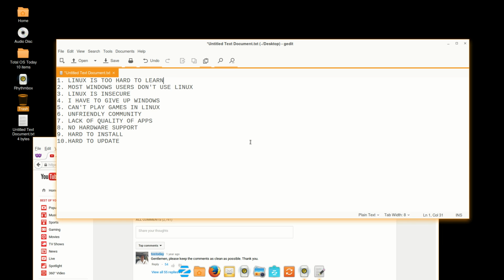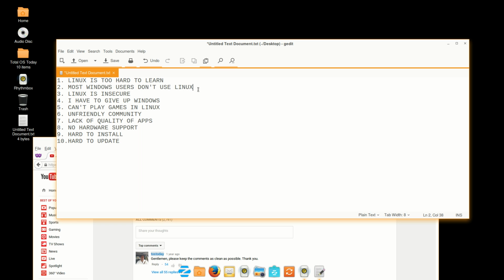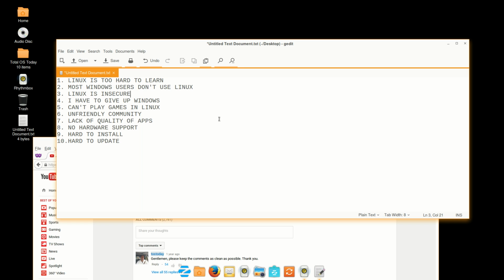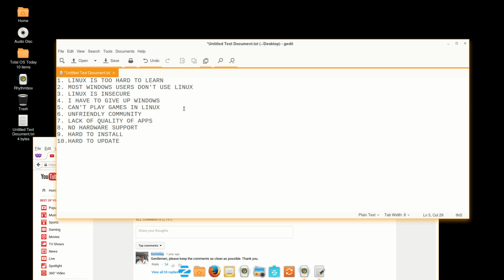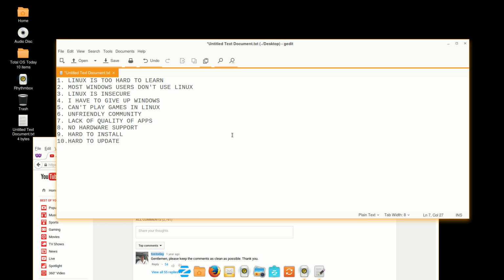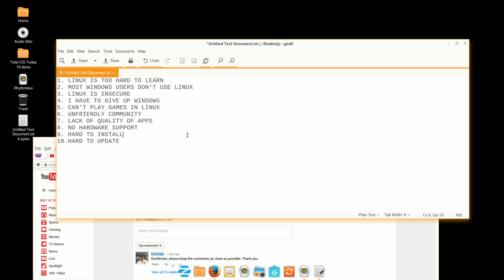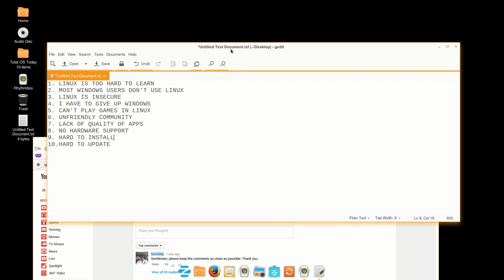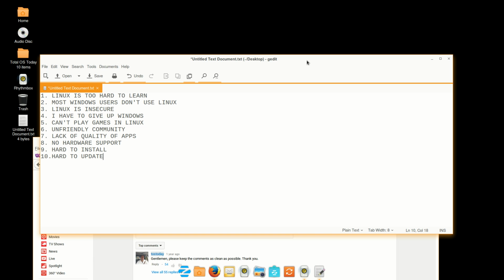10 Windows User Myths About Linux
I hope this is as fair as possible based on my experiences. Thanks.  Vote for August Youtuber Problems upgrading to Windows 10